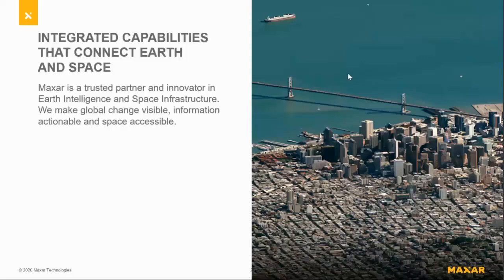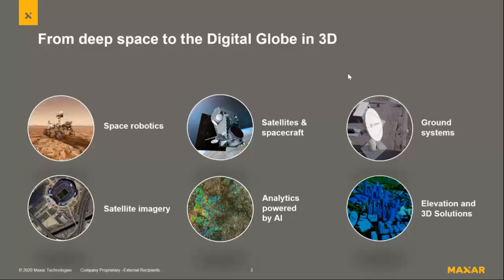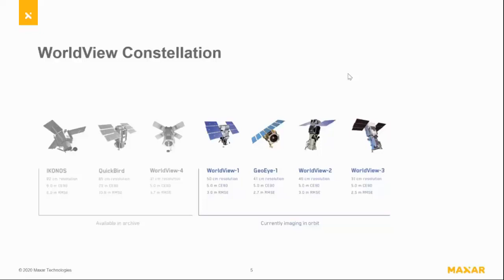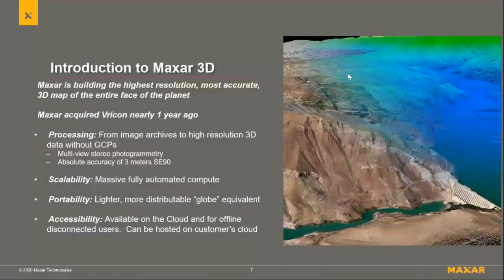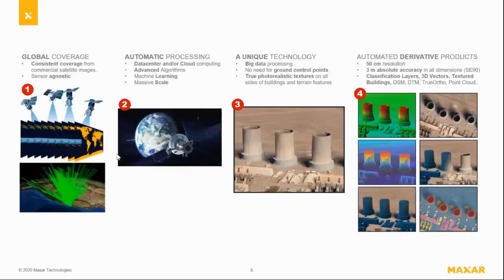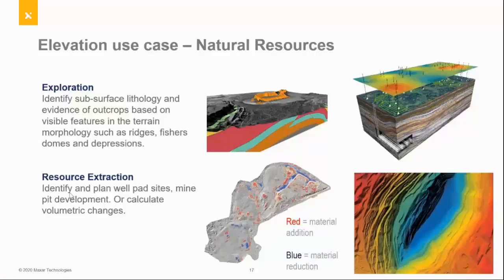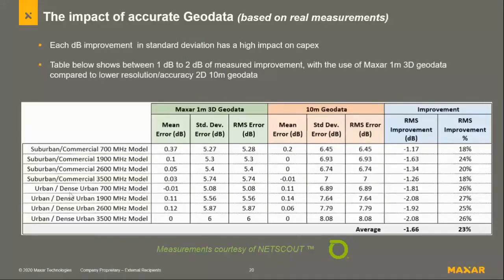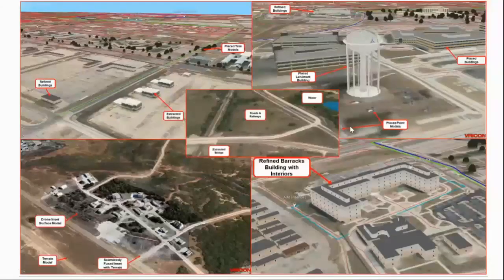Maxar Technologies at 2021 Canadian Cartographic Association Conference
Presenter: Ryan Hamilton, Senior Product Manager- Elevation, Maxar Technologies